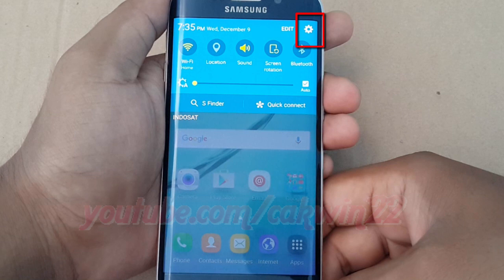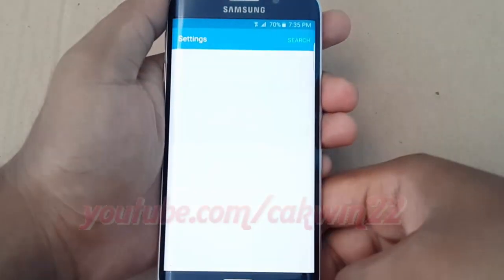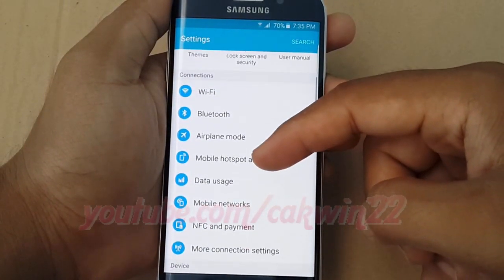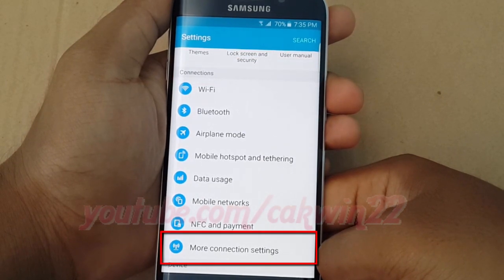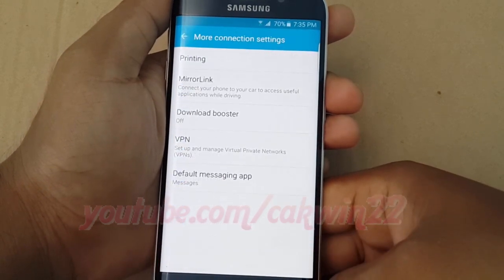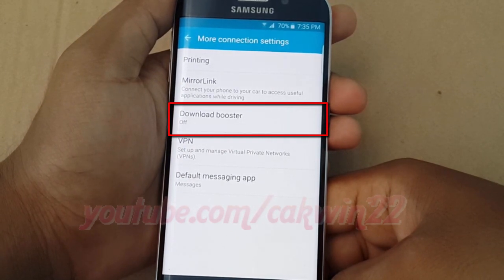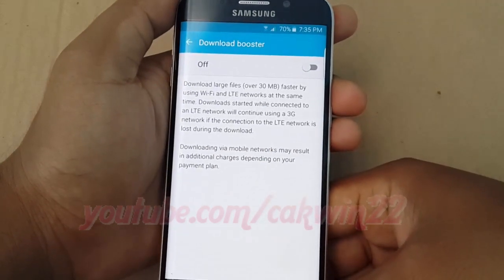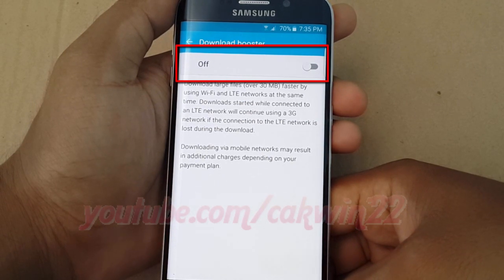Android Lollipop : How to Enable or Disable Download Booster on Samsung Galaxy S6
This video show How to Enable or Disable Download Booster  in Samsung Galaxy S6 or S6 Edge.  In this tutorial I use Samsung Galaxy S6 Edge SM-G925F International version with Android 5.1 (Lollipop).